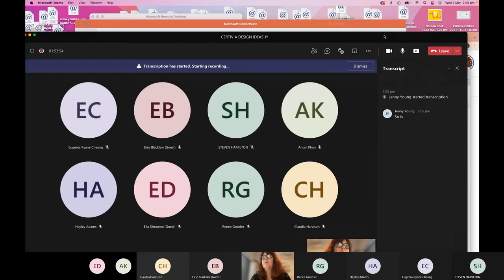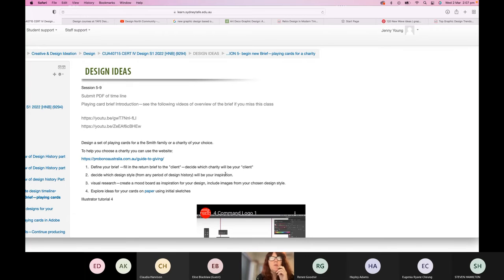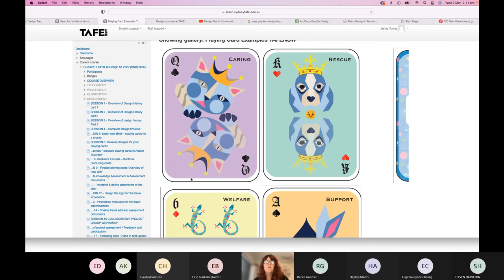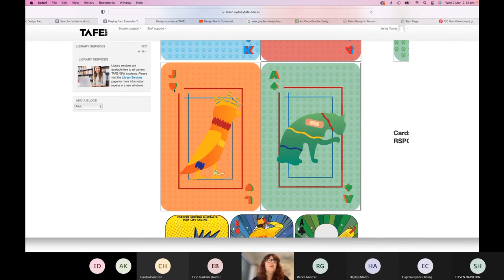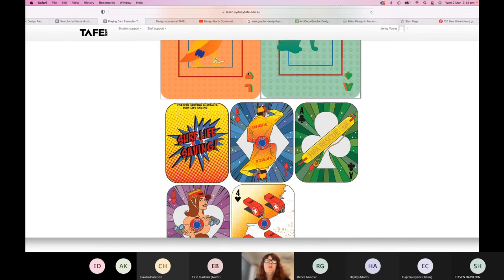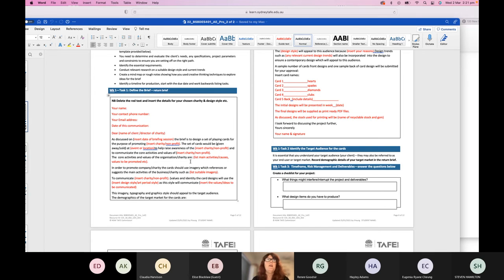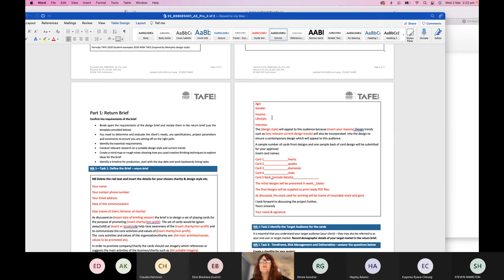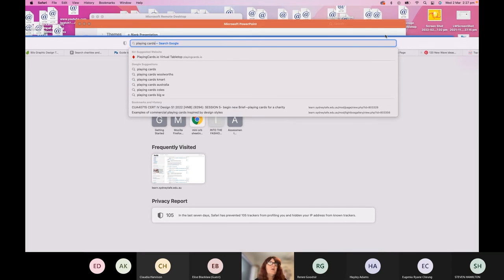CERTIV A Playing card Briefing 2022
Choose  a charity and a design style that would help communicate the values and activities that the charity is involved with.